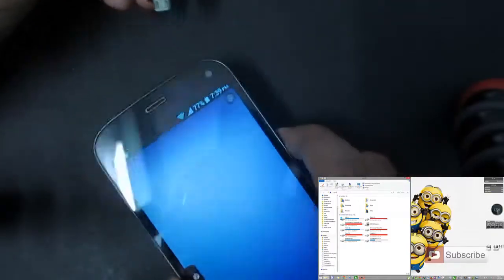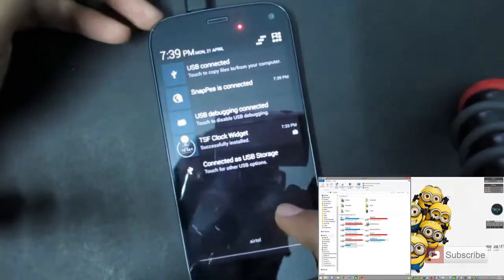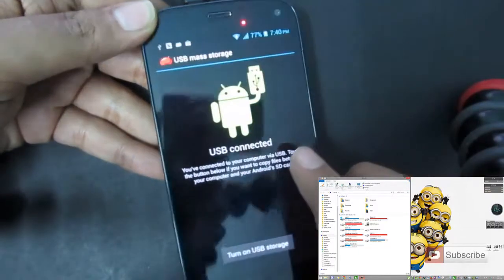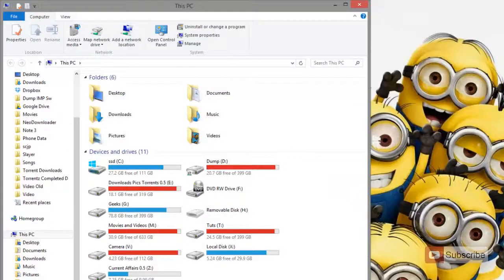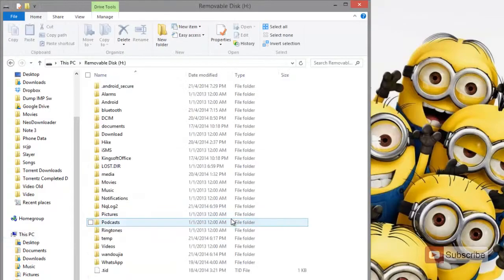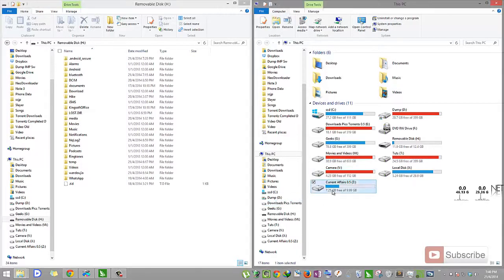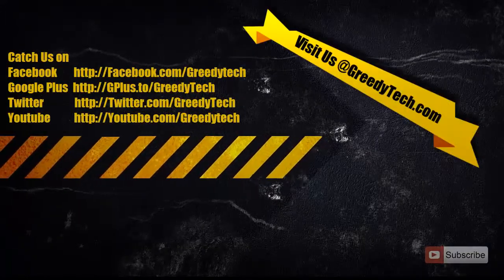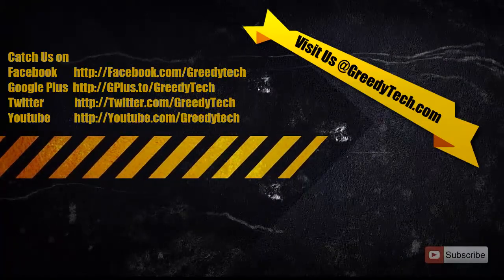How to Transfer Files from Windows PC to Android 4, 4.1, 4.2 - Micromax A250 Turbo